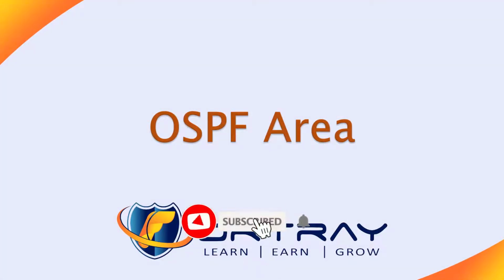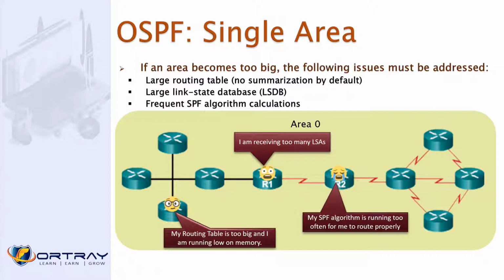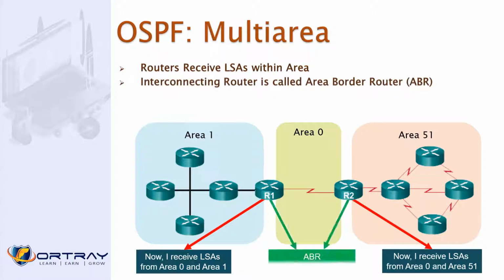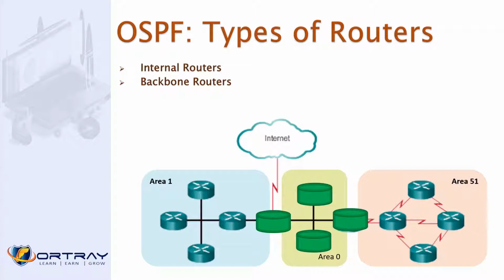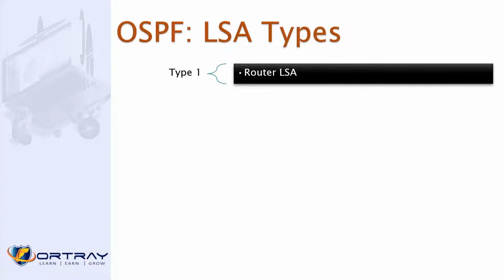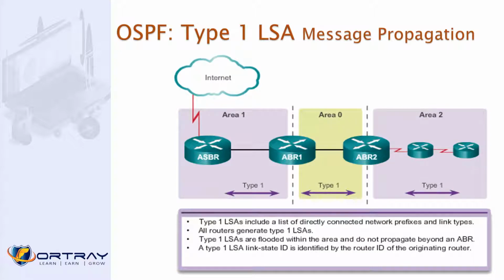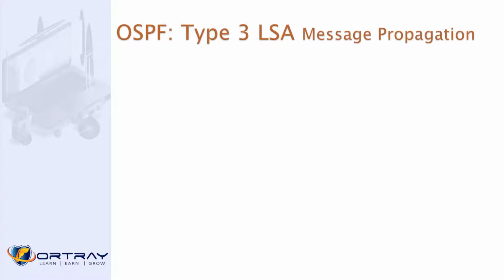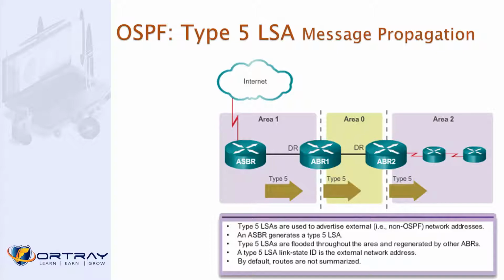Free CCNA | 156- OSPF Area | Day 7 | CCNA 200-301 Complete Course